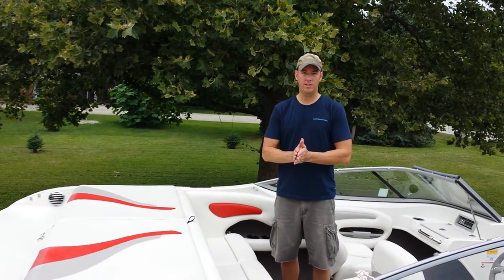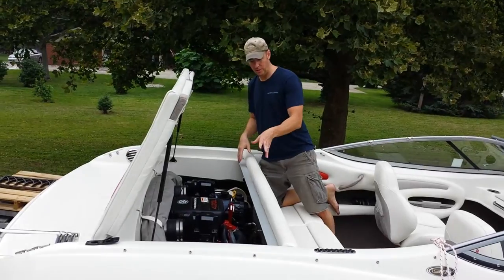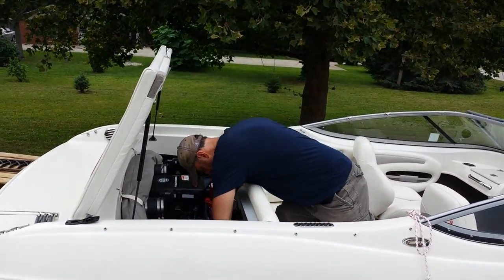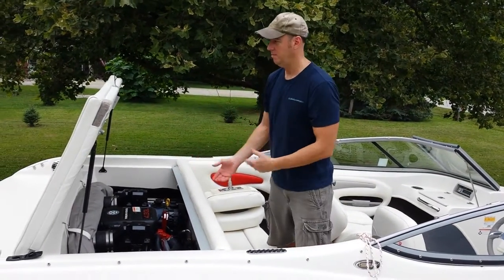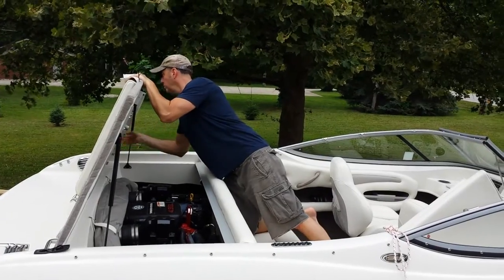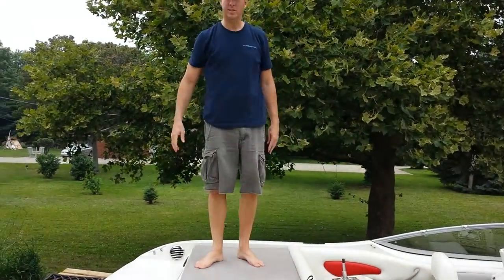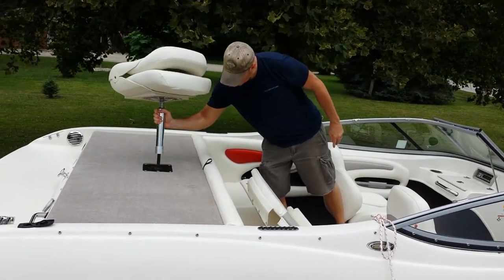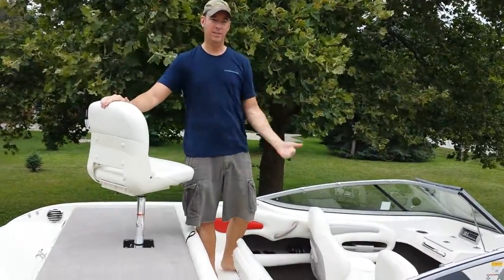Boat Conversion from 'Ski/Sport' to "Fish" #1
I'm selling my Stingray 195 FX Ski & Fish boat! This is part 1 of a demonstration on how to convert it from Ski/Sport to Fish mode.